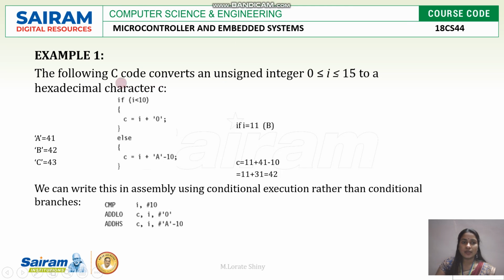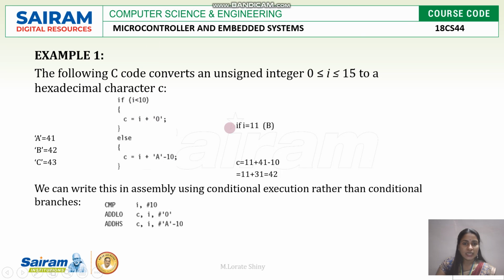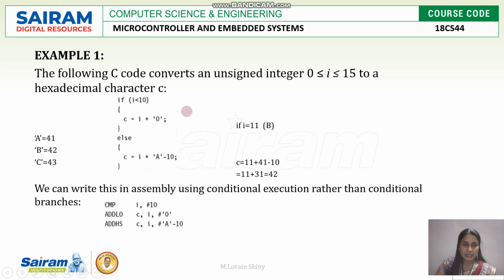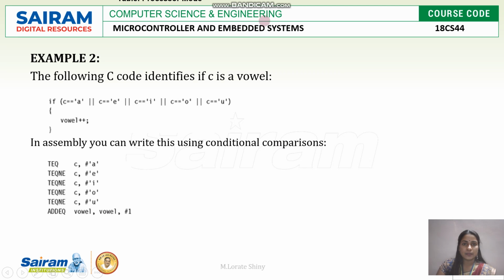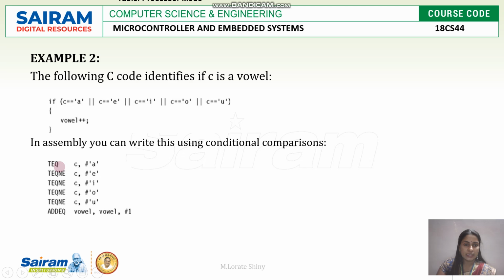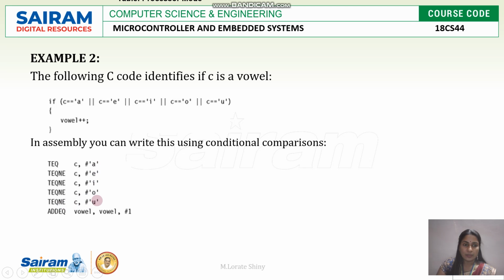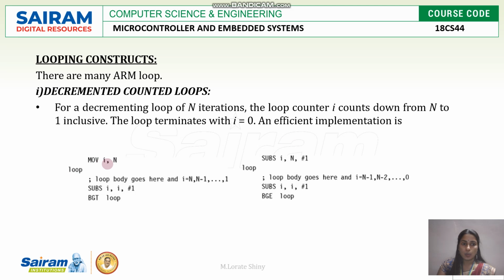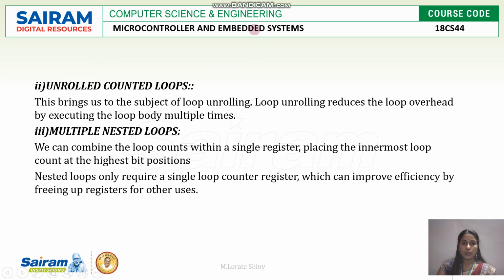Lecture Video_18CS44_MCES_Module 2_Conditional Execution and Looping Constructs_Lorate Shiny